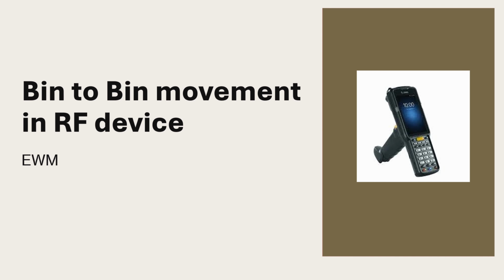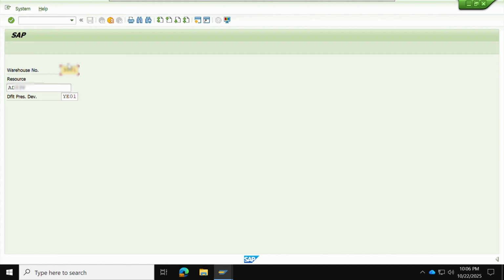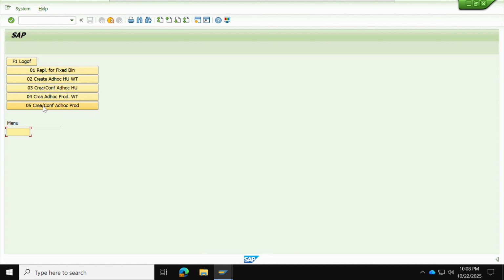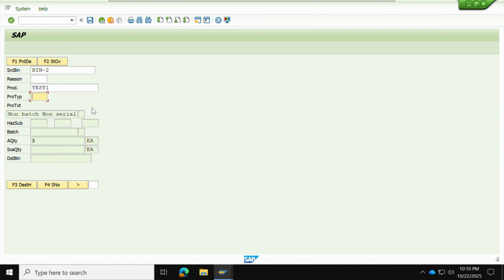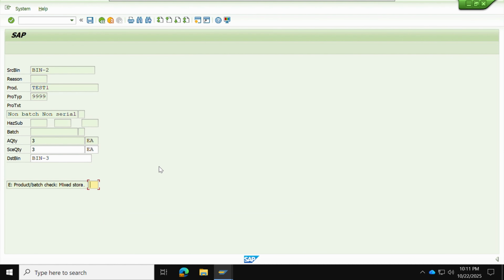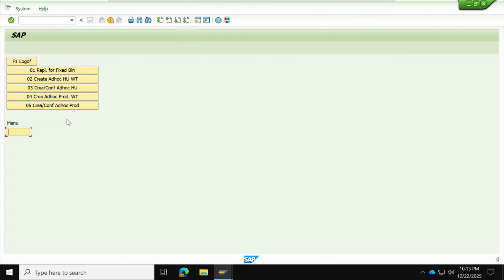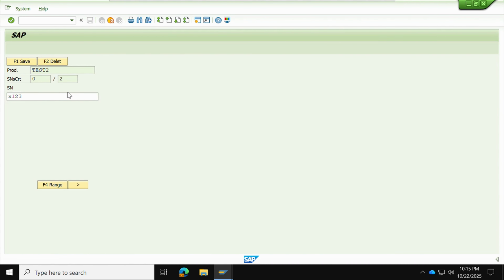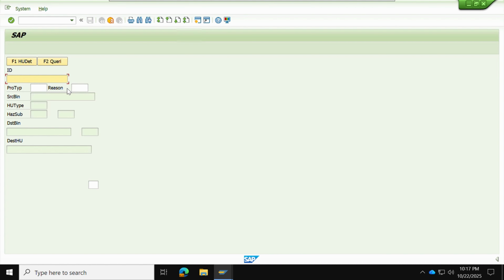Bin to Bin transfer of Stock in RF device in EWM (SAP Internal Process)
This video explains about the bin to bin transfer within the warehouse by using RF devices. The main focus here to show how to execute the business process in Radio frequency devices (RF) which are used inside the warehouse for real time transfer.

Demo test data has been selected  to execute the process so that viewers can understand the way of execution. The business process may vary for different industries.